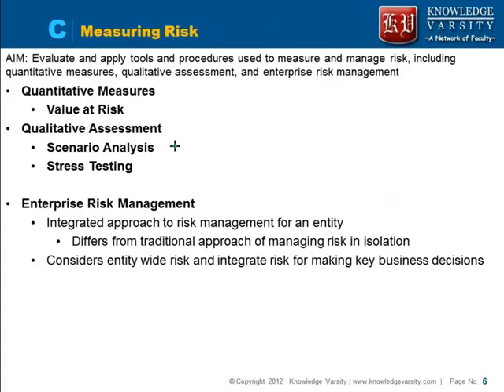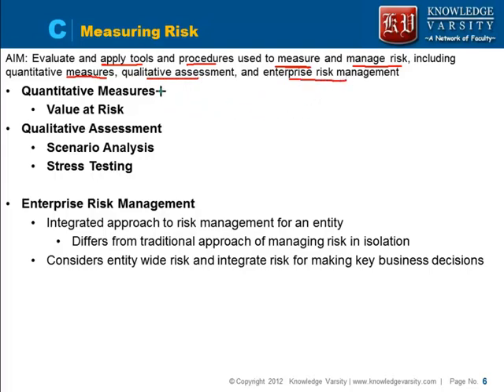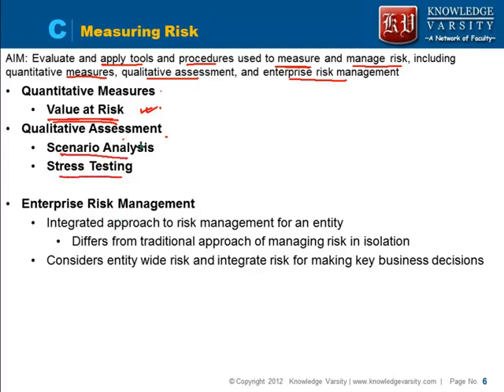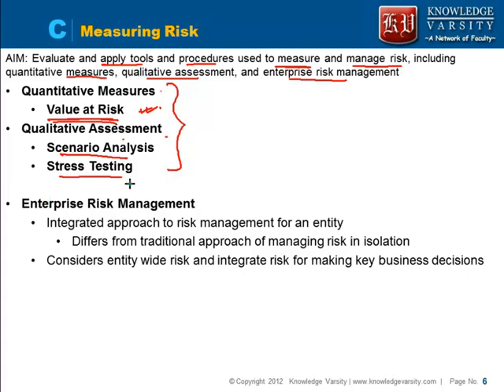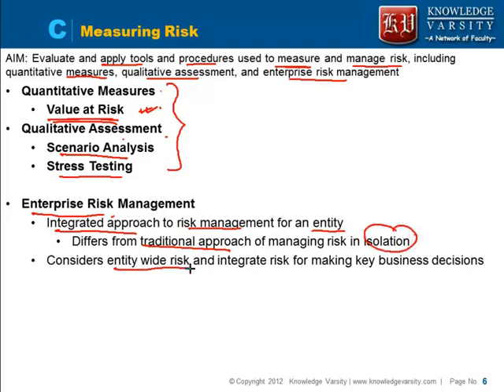[FRM–1] Video 3: Tools and Procedure to Measure & Manage Risk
This video covers the following LOS of Foundation of Risk Management for FRM Part 1
Chapter 1. Risk Management: A Helicopter View

LOS or AIM Statement:  Evaluate and apply tools and procedures used to measure and manage risk, including quantitative measures, qualitative assessment, and enterprise risk management.